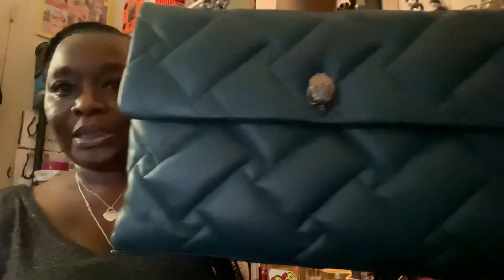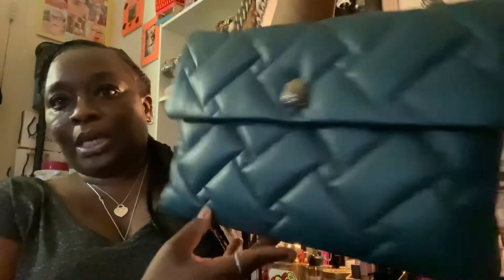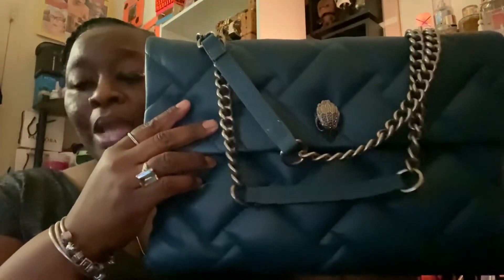UNBOXING MY KURT GEIGER LONDON XXL KENSINGTON TEAL HANDBAG|OFFICIALLY COCO👏🏿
OFFICIALLY COCO💋💄

If you interested in this product the link and information is below

Kurt Geiger London
XXL Soft Quilted Kensington Shoulder Bag

DESCRIPTION:

From Kurt Geiger London, the XXL Soft Quilted Kensington Shoulder Bag features:
* 100% Leather, 100% Polyester trim
* 100% Polyester lining
* Approx. 15" W x 9.5" H x 5.5" D bag; 20" strap drop